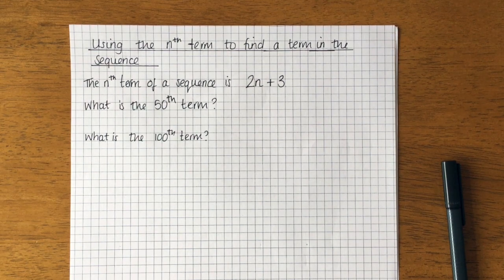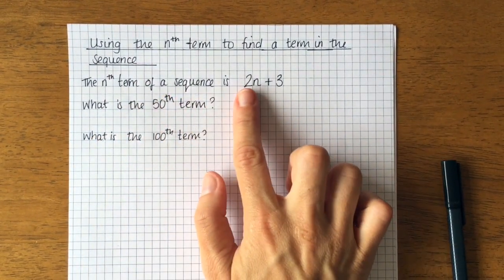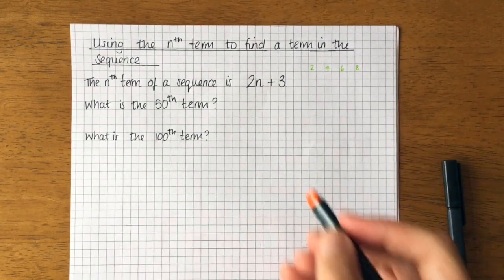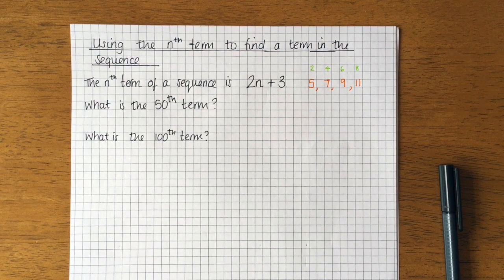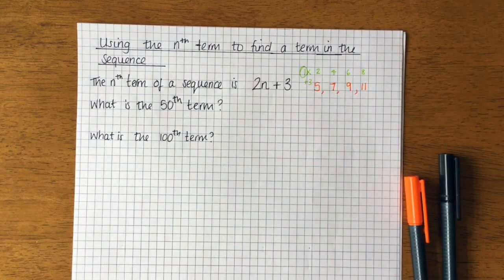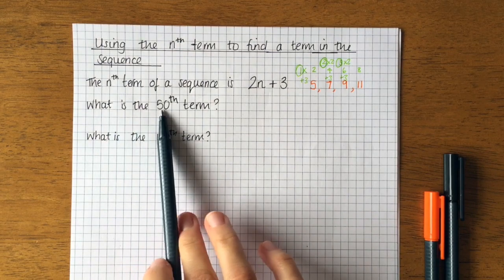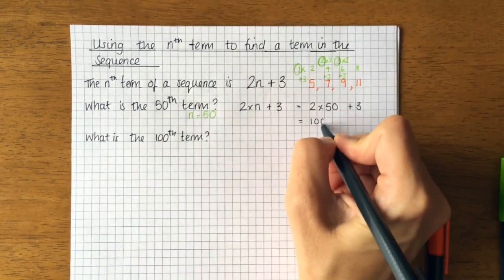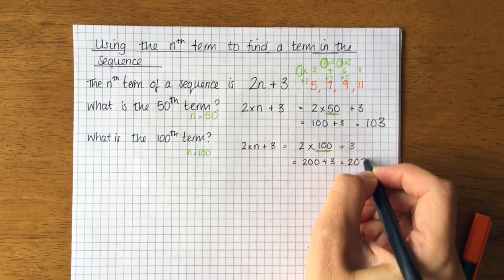Using the nth term to find the 50th and 100th term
This video is about Using the nth term to find the 50th and 100th term